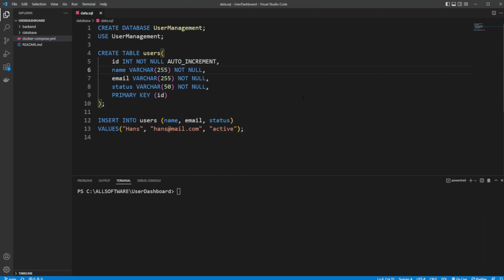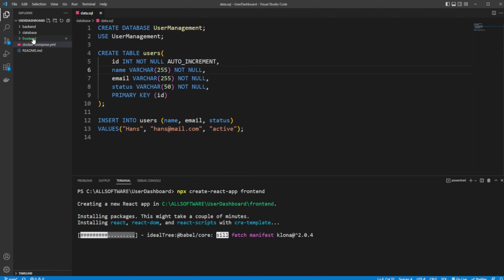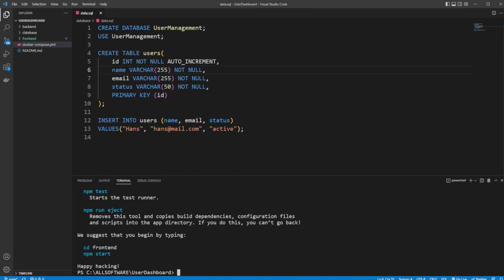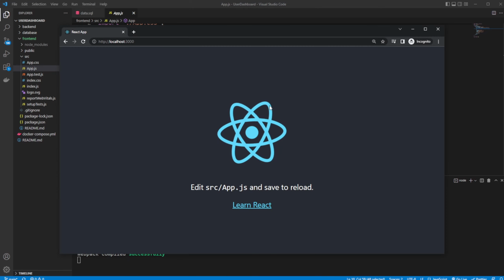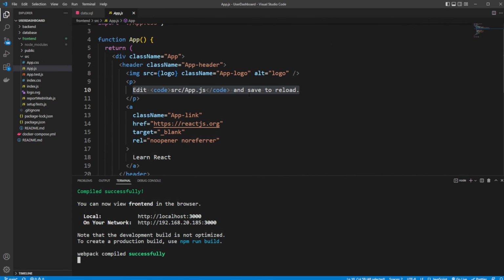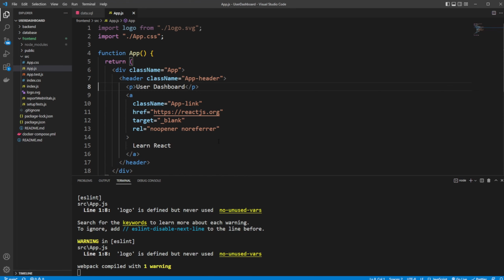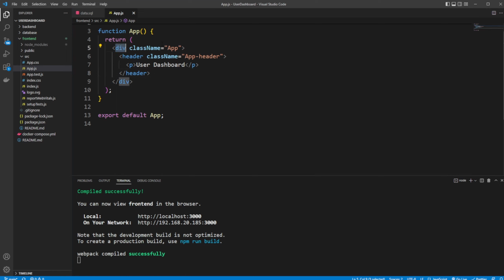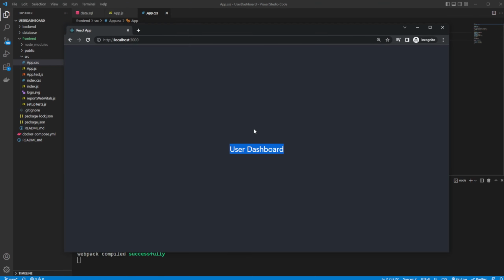Full Stack CRUD - #9 - Creating a React Project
After having the basic functionality working for our database and backend I thought it was time to get started on some frontend. In this first frontend video, I create a new project using npx and showcase the Rect placeholder page.

Welcome to my programming and software engineering channel! Here, you'll find various videos on topics such as Java, Python and Docker. Whether you're a beginner looking to learn a new language or an experienced developer looking to stay up-to-date with the latest trends, my channel has something for everyone. Join me on this journey and let's learn together!